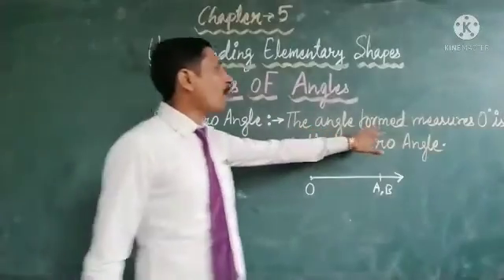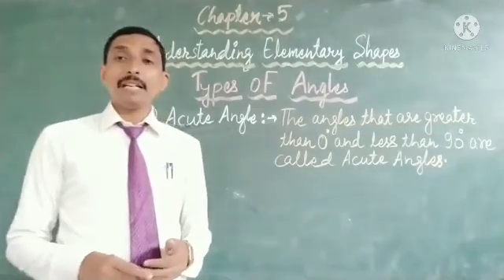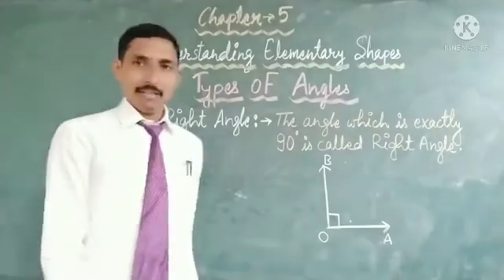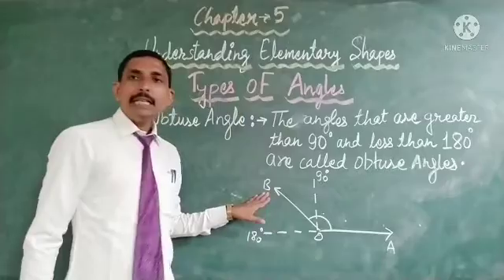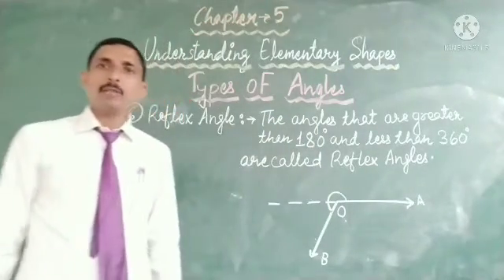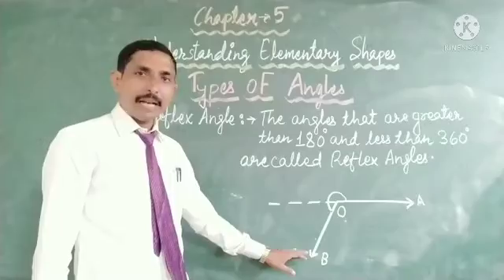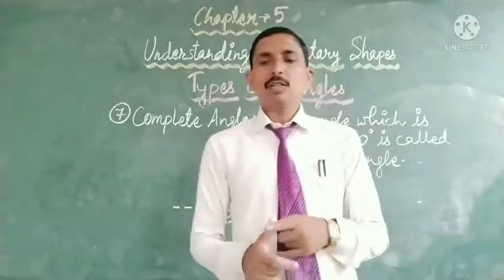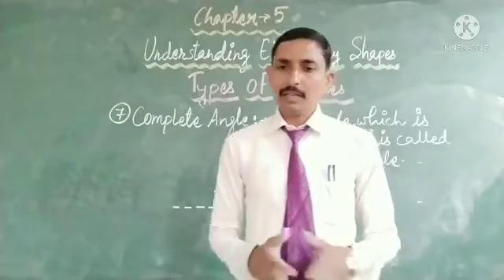(Types of Angles) explained by PPS Sir.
Class-6*Sub-Mathematics*Ch-5*Understanding Elementary Shapes*